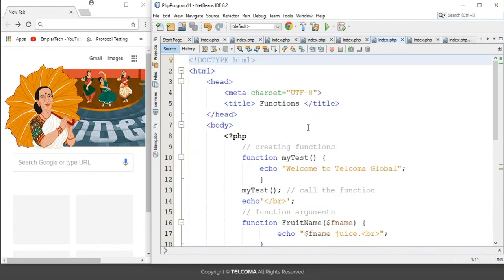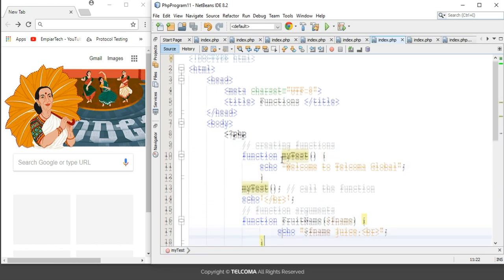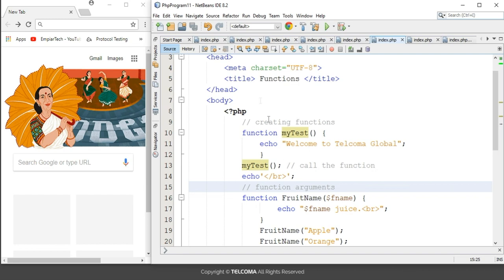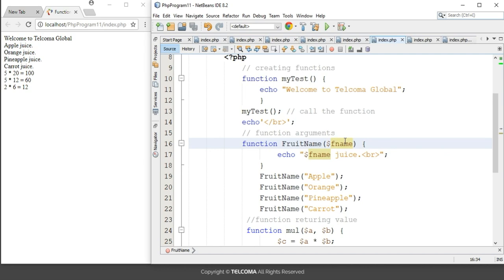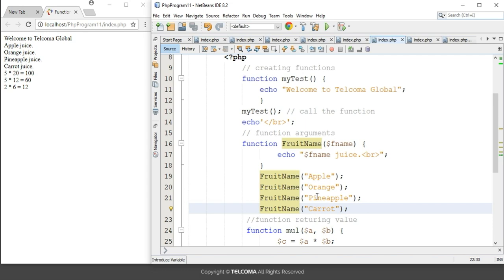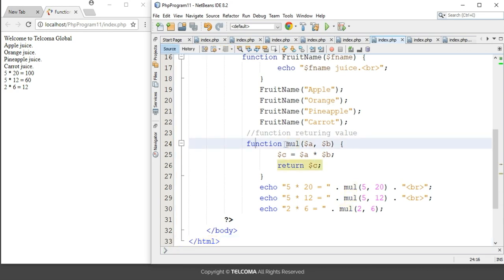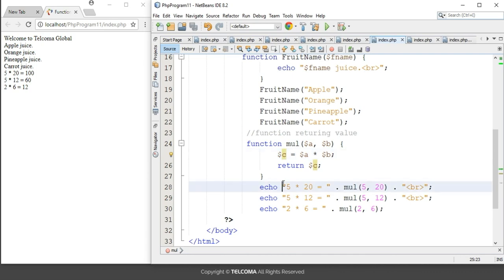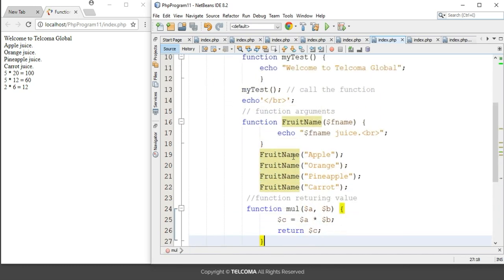13 functions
In PHP, functions are blocks of code that perform specific tasks, reusable throughout the program by simply calling the function name. MySQL functions are built-in operations used within SQL queries to perform calculations, manipulate data, and format query results.